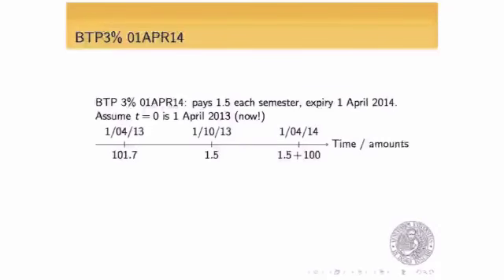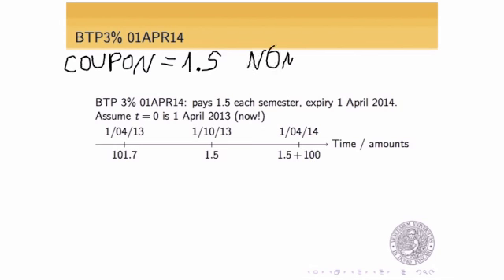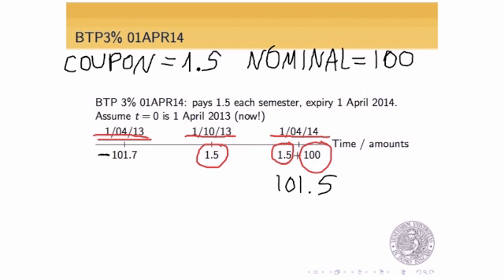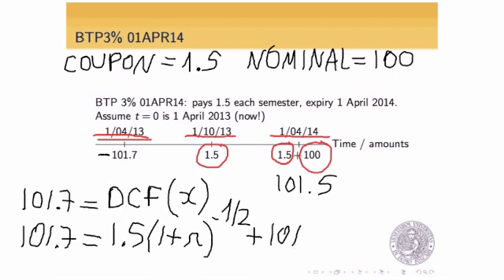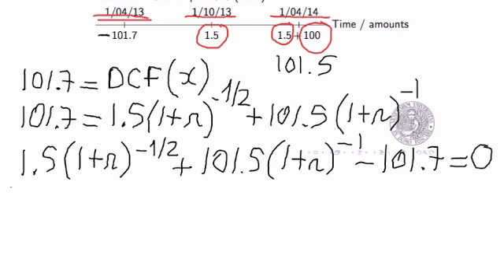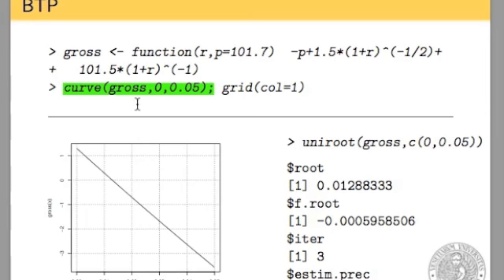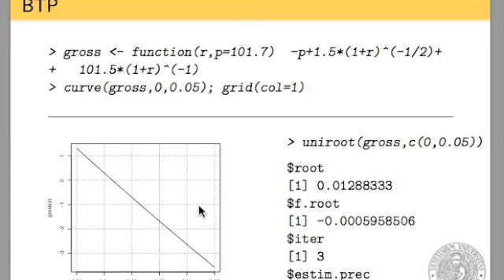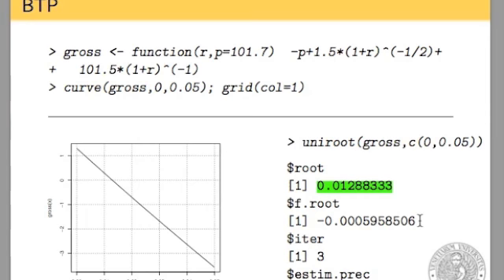Comptools 2013 - Flipped lecture Root-finding, part B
Root-finding with an application to yield of a BTP